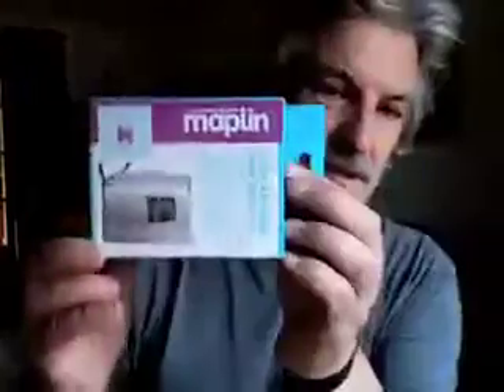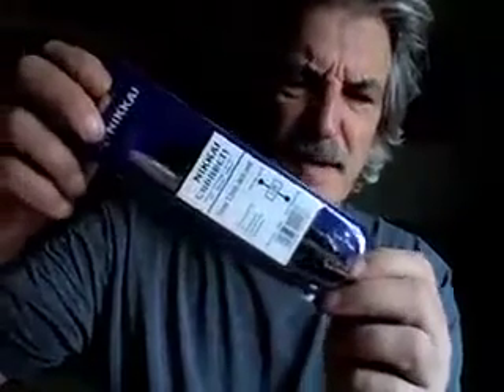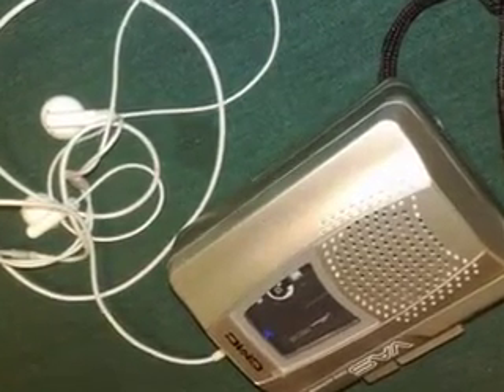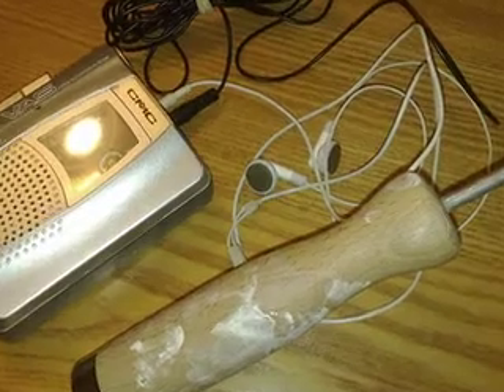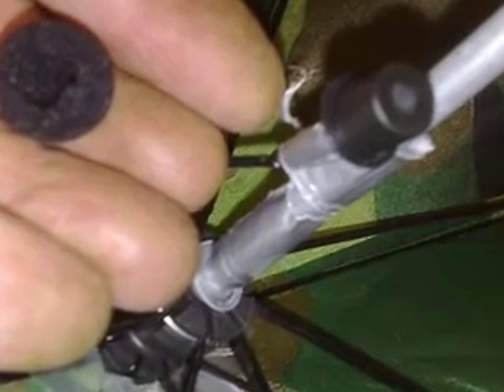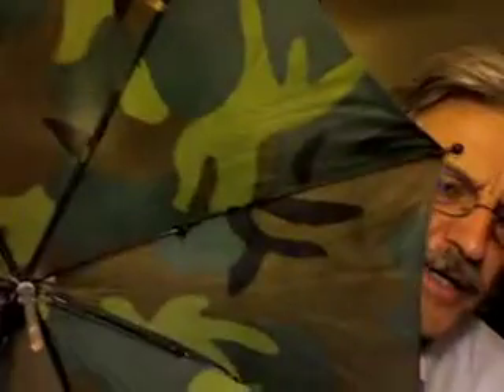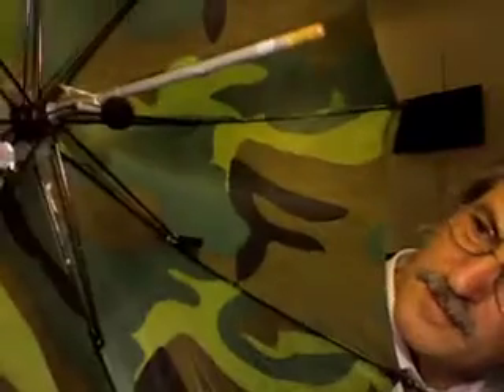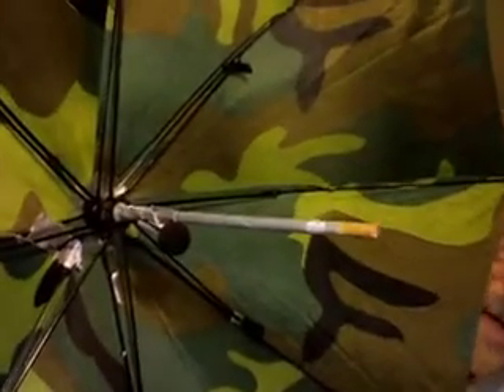parabolic microphone for STEM at BGS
This idea is really from the Make magazine's weekend projects youtube site. This is my version - hope to get a digital recorder now I know it works. The year 9 STEM CLUB students will be making this soon.